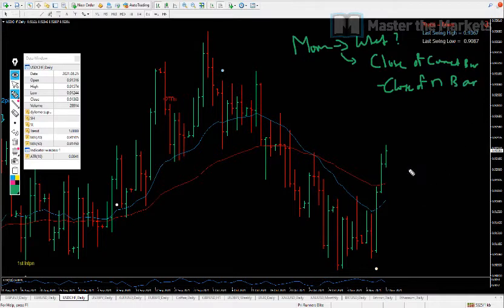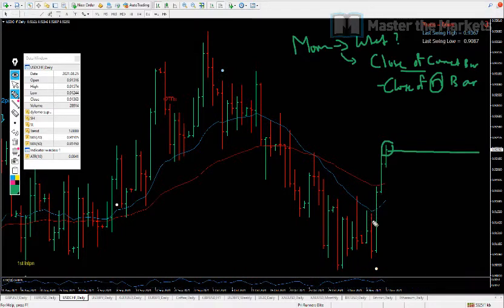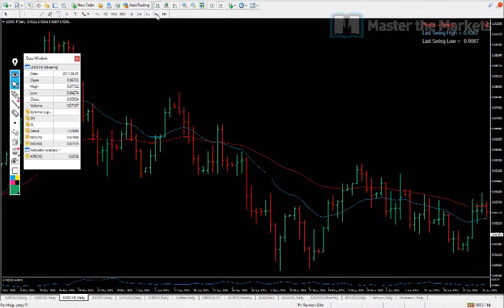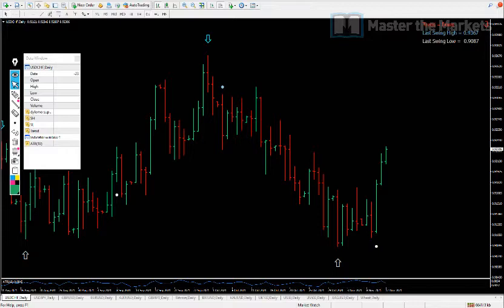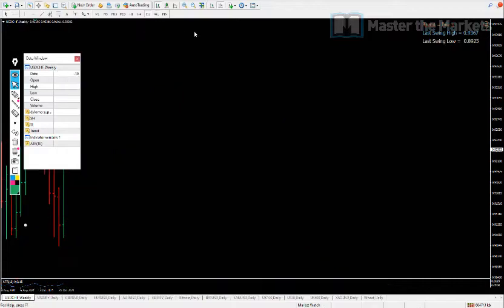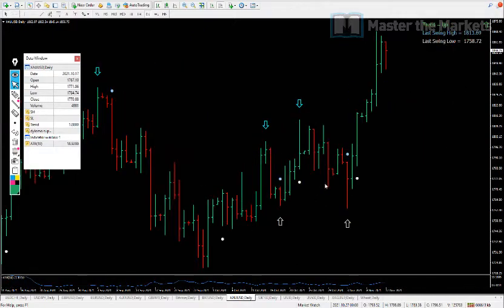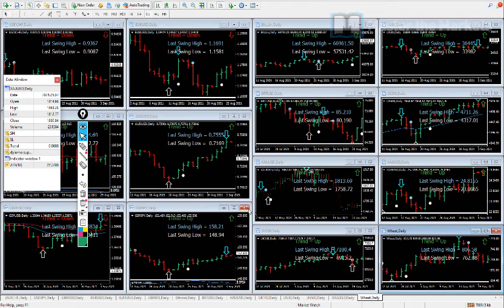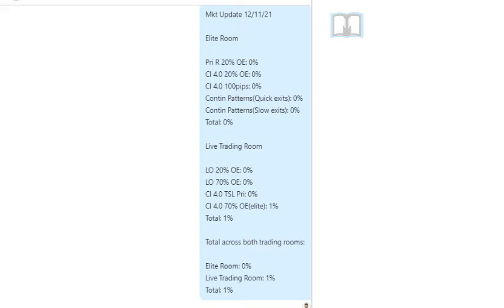Market Update 12/11/2021, Momentum Trading